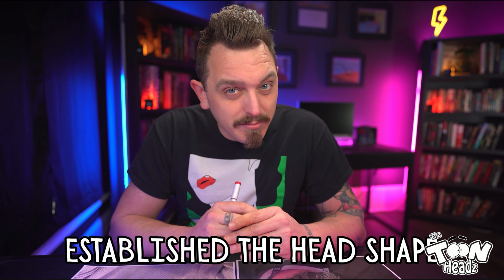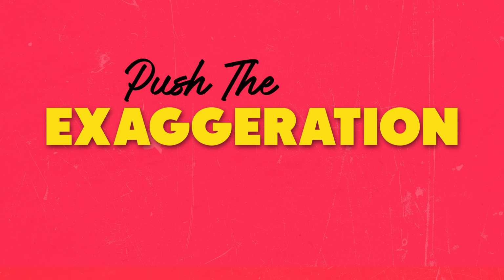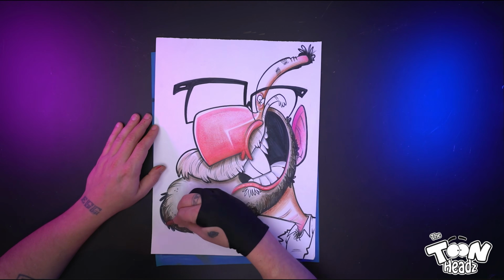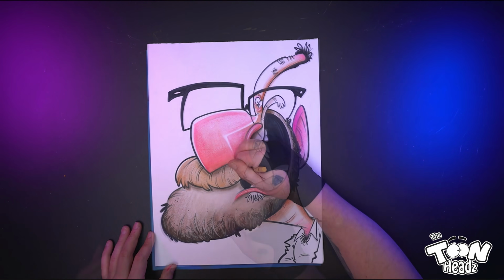FREE Caricature… Meet the Winner!!!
Another winner has been chosen!

In this episode of the Caricature Give-Away series, AJ Jensen randomly pulls a name from the bucket and creates a FREE custom caricature for the lucky winner. With submissions pouring in from viewers around the world, only one person can win each round — and this time, Gav is the selected name.

Watch as AJ studies the reference photos, breaks down the head shape, pushes exaggeration, and builds the drawing from pre-sketch to ink to full color using professional live caricature techniques. Along the way, he shares insights into composition, values, saturation, texture, and problem-solving decisions that happen during real-time caricature creation.

If you enjoy caricature art, drawing tips, or want a chance to be featured in a future giveaway, be sure to subscribe and submit your reference photos when the next round opens.

Live caricatures create a memorable experience. It's a way to celebrate and have a memento to walk away with to remember the journey.

Entries from around the world are welcome!

✏️ Mechanical / Draft Pencil (Pre-Sketch)

🖊️ Crayola Broad Line Markers (Inking)

🖊️ Presto Jumbo Marker (Bold Line Work)

🖊️ Utillo Craft Acrylic Marker

🧽 Kneaded Eraser

🧼 Mars Plastic Eraser (Dust-Free Style)

🎨 Caran d’Ache NeoColor I Wax Pastels

📌 About AJ Jensen & ToonHeadz

AJ Jensen is a professional caricature artist and co-owner of The ToonHeadz Caricature Co., LLC — providing live caricature entertainment for events, festivals, and parties across the United States.

This channel shares live drawing sessions, tutorials, giveaways, and behind-the-scenes artventures through exaggeration.

✔️ Comment what YOU would have exaggerated

🔔 Follow AJ Jensen